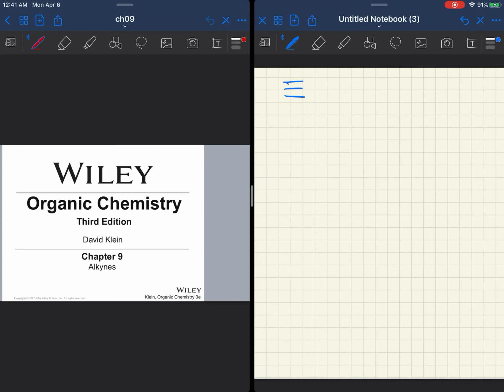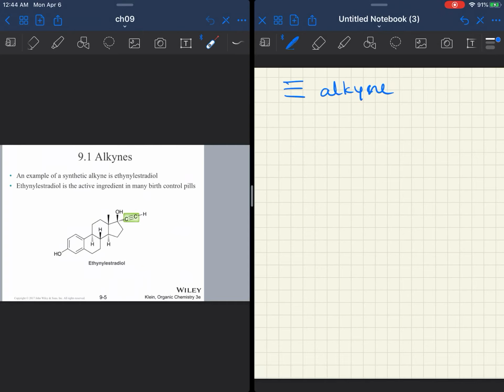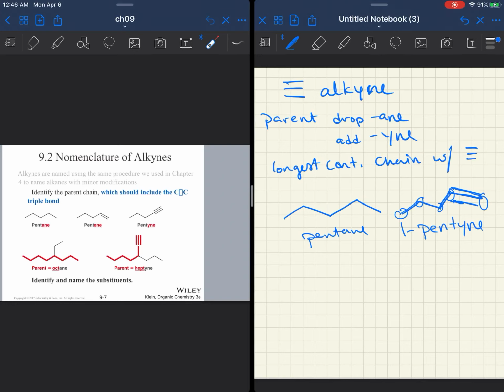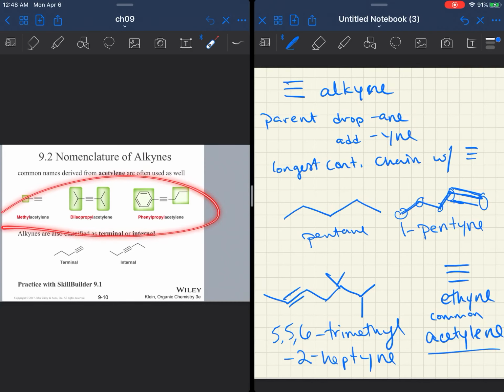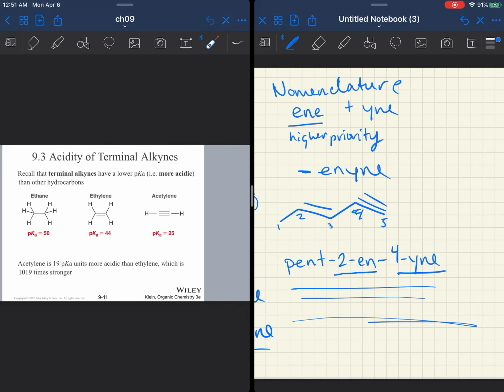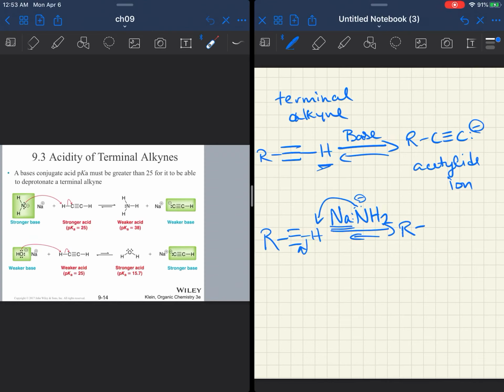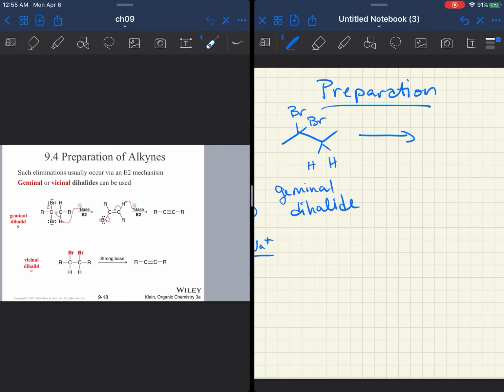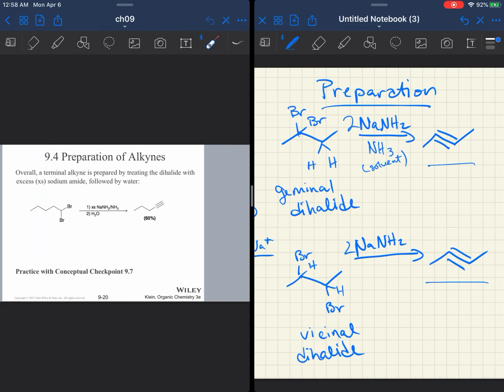Organic 1 Ch9 part 1: alkyne nomenclature, acidity and prep